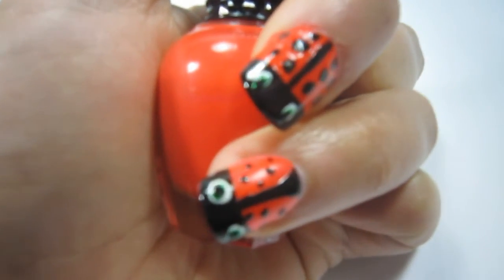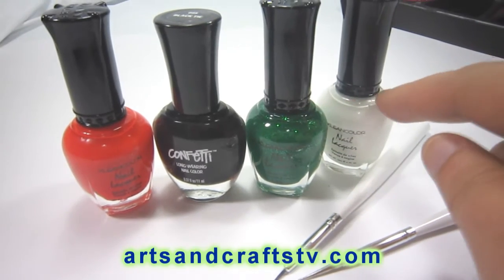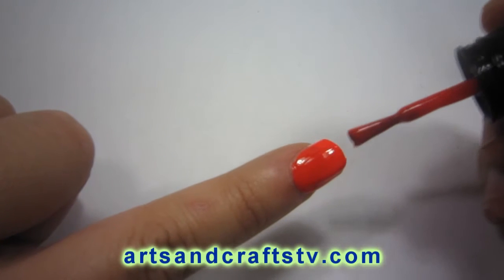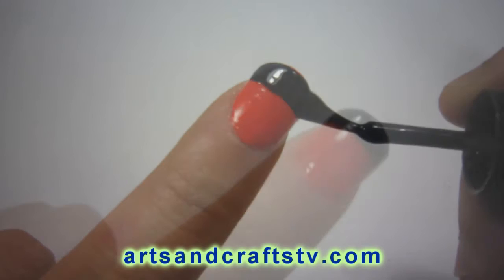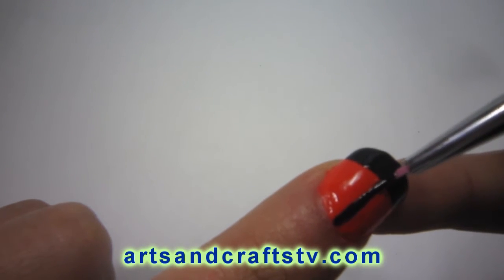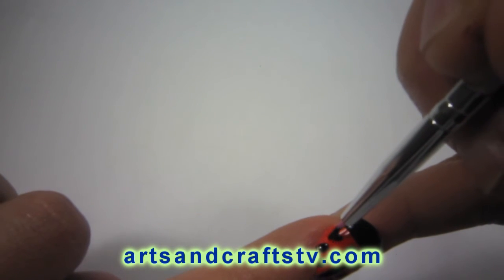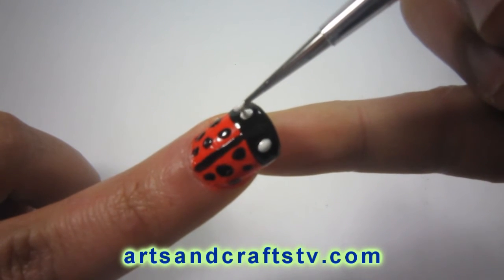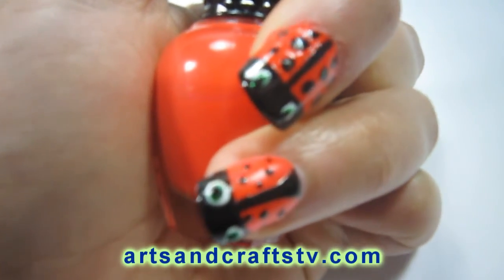Nail art lady bug Tutorial - EP - simplekidscrafts - simplekidscrafts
In this episode we show you Nail art lady bug Tutorial

XOXOXO,
Merve